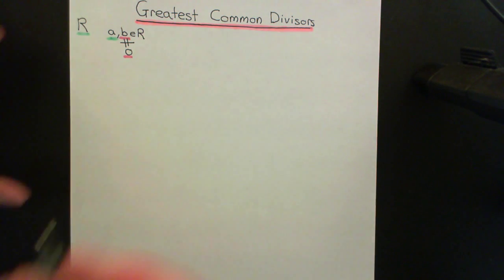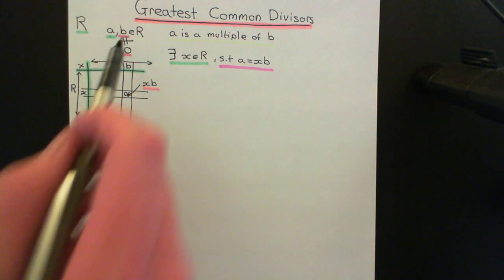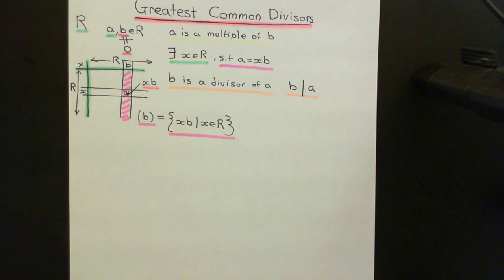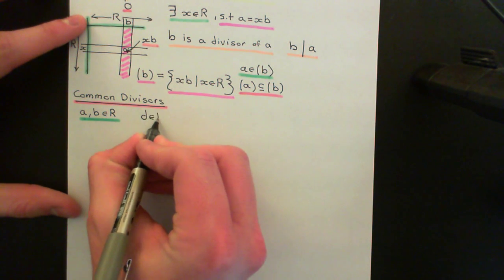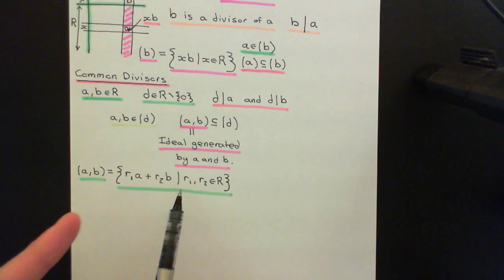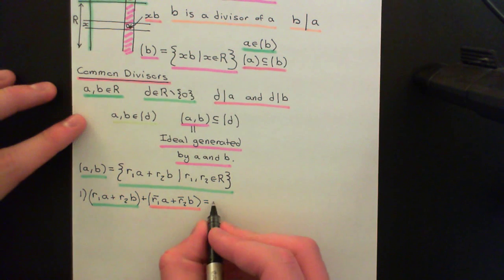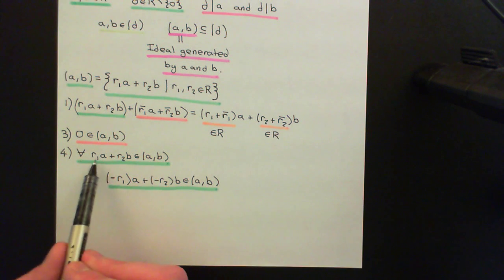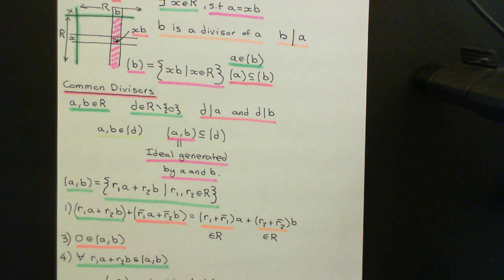Greatest Common Divisors Part 1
In this video we discuss the definition of a greatest common divisor in a general commutative ring.